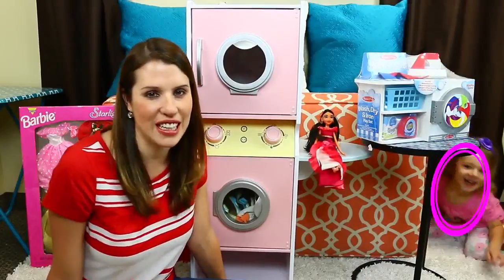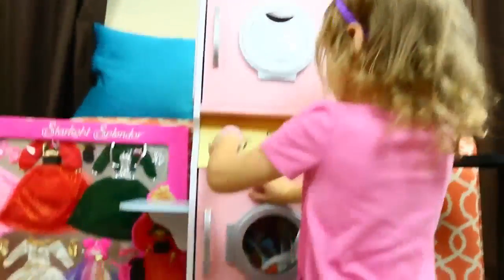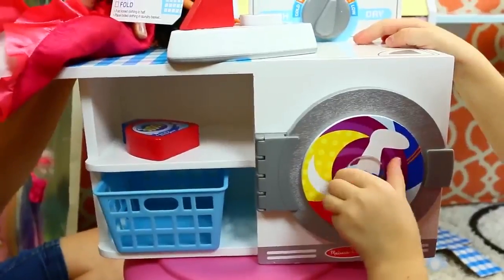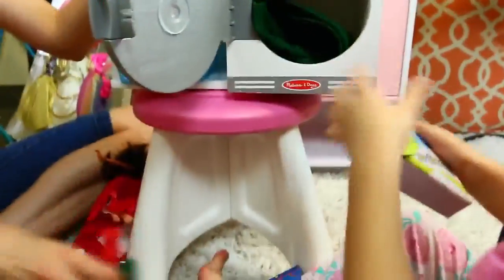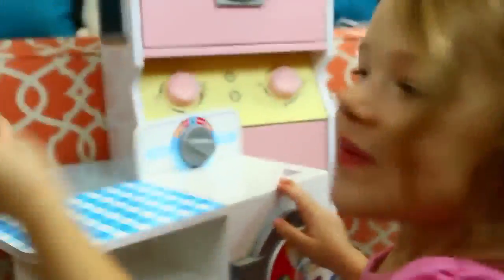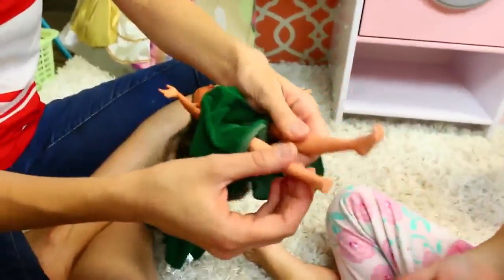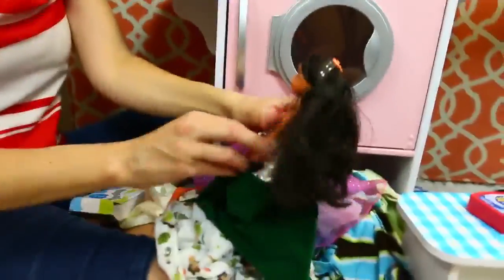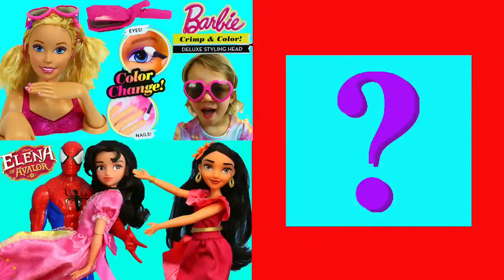Melissa & Doug Laundry Playset + KidKraft Wooden Washer & Dryer Clean Disney Princess Elena Barbie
Let's Play House with the Melissa and Doug Washer, Dryer and Iron playset and the KidKraft Laundry playset. These toys are great for kids with a wooden washer and dryer. Kids can learn how to do laundry, iron and fold their clothes. DisneyCarToys Sandra and her girl Ava wash baby clothes and vintage 1990s Barbie clothes. We also dress up the Disney Princess Elena of Avalor in the new Barbie outfits.

❤ Product Info ❤
This video features the KidKraft Wooden Laundry Playset and Melissa and Doug Let's Play House! Wash, Dry & Iron playset

BARBIE Color Change Makeup, Nails & Hair Doll Ava Makeover & Barbie Doll Hair Style Dress Up Toys

❤ More KidKraft Videos ❤